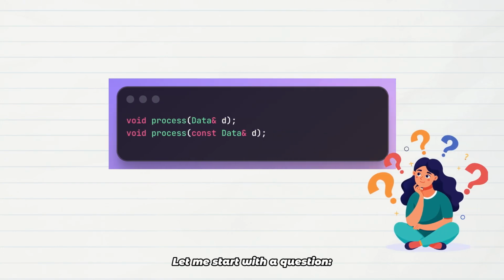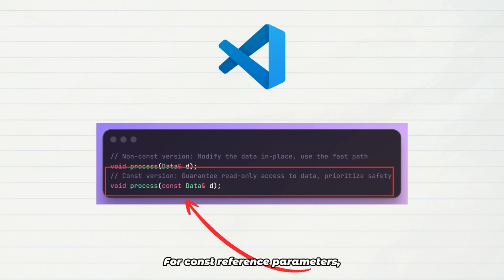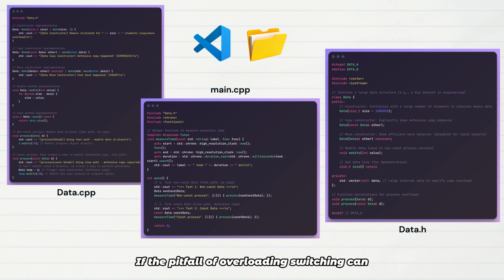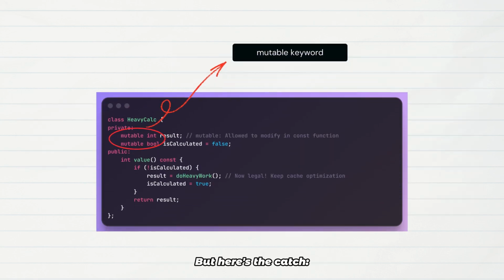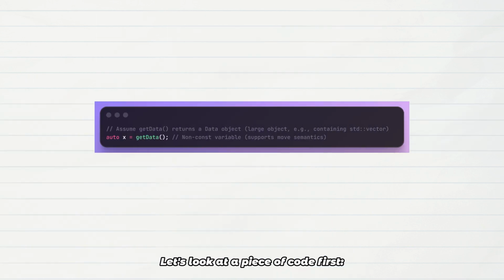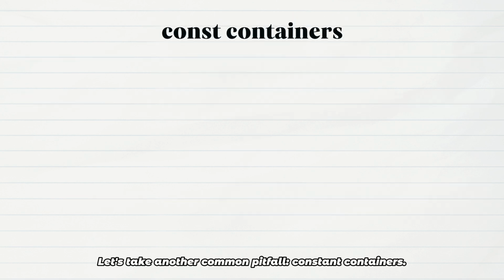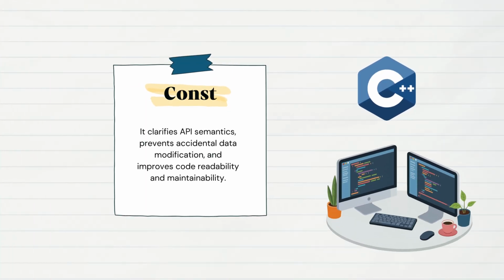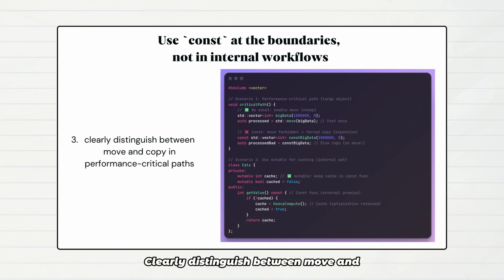Why Adding const Can Destroy C++ Performance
You think adding const in C++ is harmless?

After all, it’s just a read-only promise — no extra instructions, no runtime cost… right?

Wrong.

In real-world C++ projects, a single const change can silently switch overloads, disable move semantics, break caching strategies, and force expensive copies — all without a single compiler warning.

If you write high-performance C++ or maintain large-scale systems, this is a pitfall you must understand.

👇 Share your own const-related performance bugs in the comments.